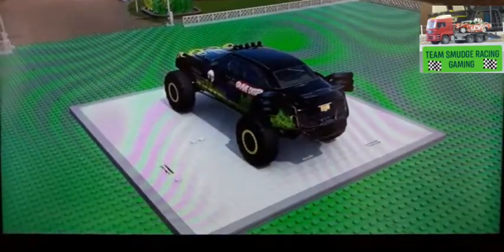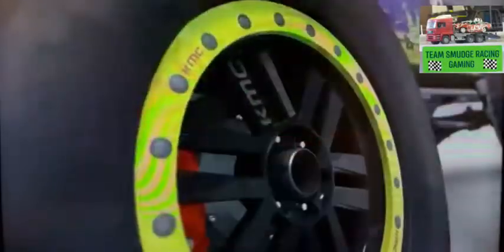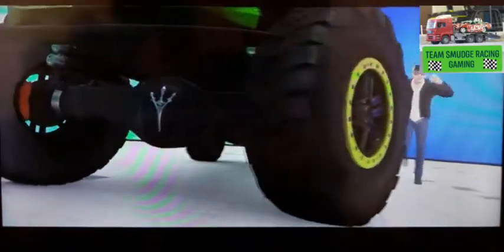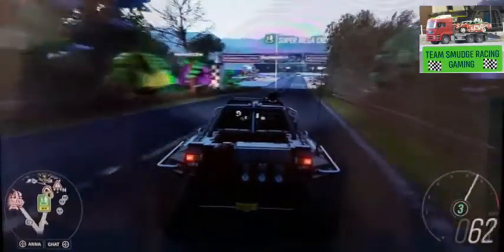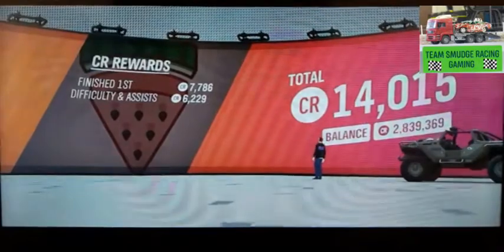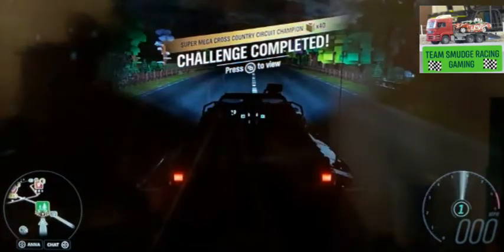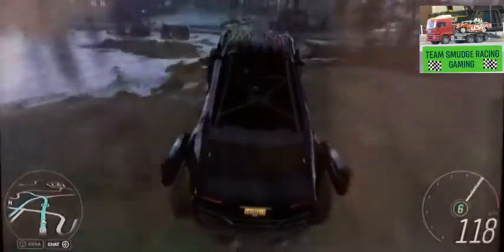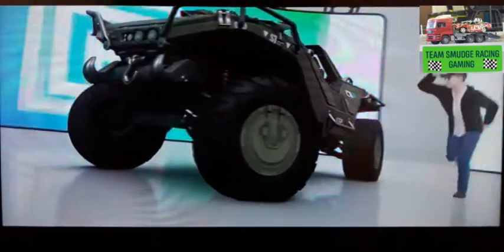VEHICLES FROM GAMES SPECIAL ON FORZA HORIZON 4